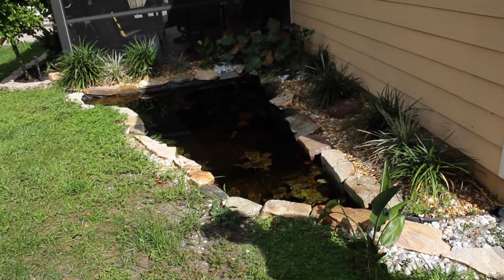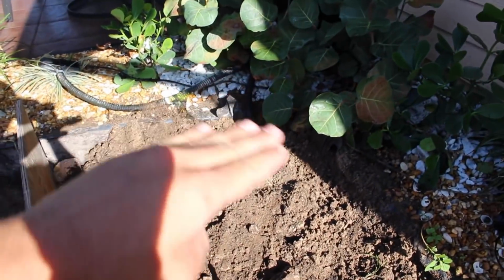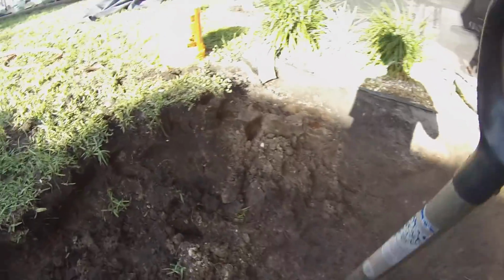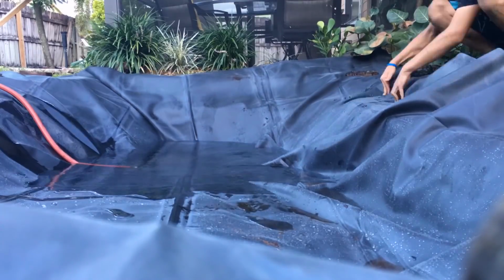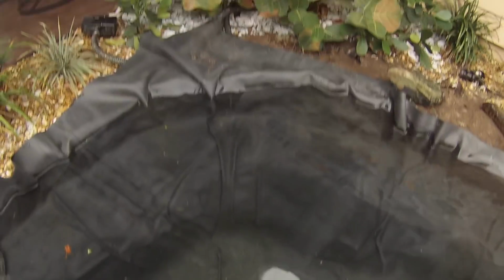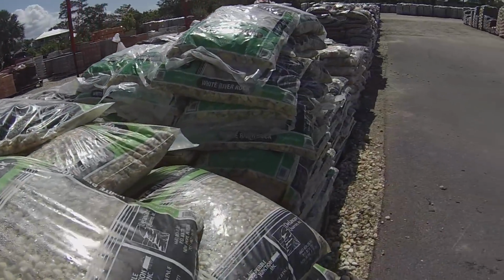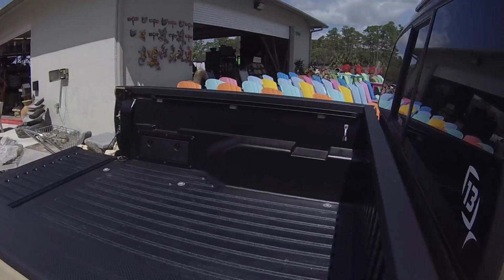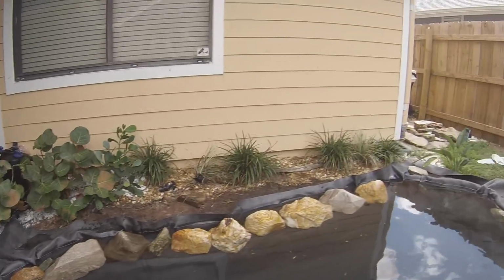I'm BUILDING a MASSIVE POND in my BackYard! Part 1 & 2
Big things are happening here on this channel, building one of the biggest homemade ponds right here in my backyard! It is going to be such a blast building it, and I CANT WAIT to see what Monsters we put in here!